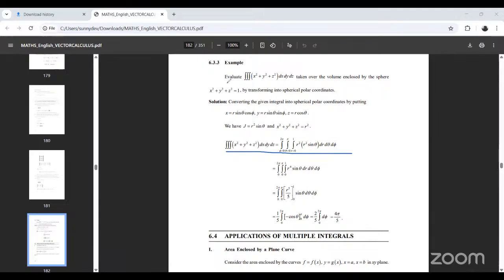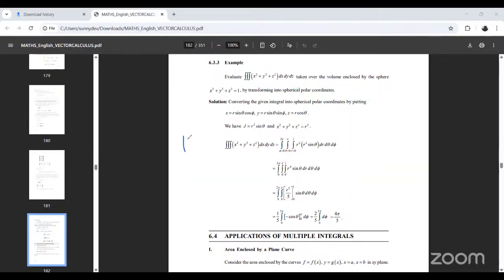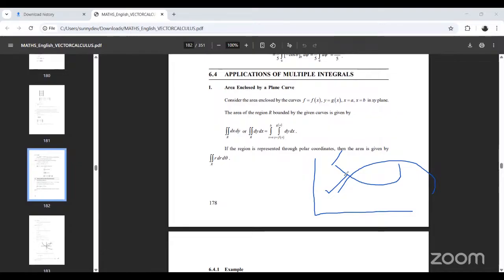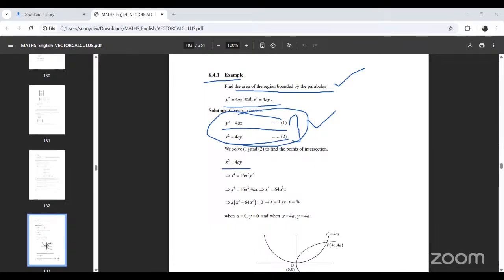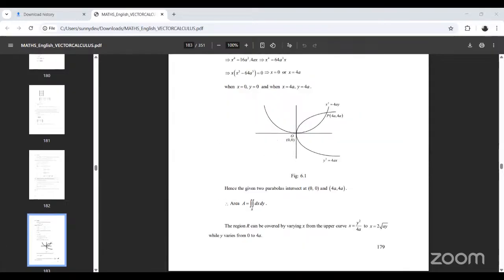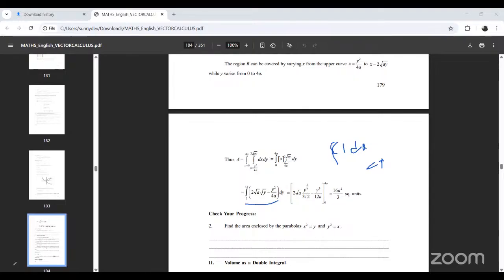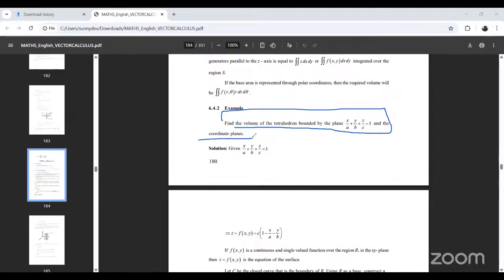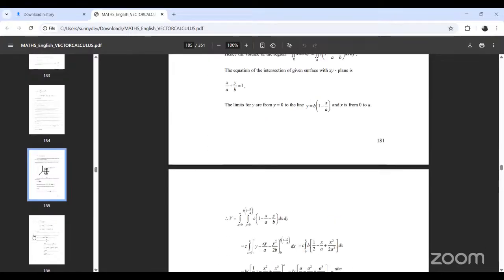UG 6th Sem Maths Elective B (E/M)